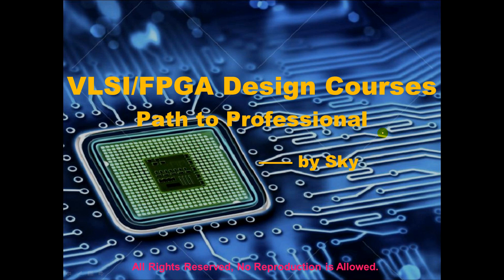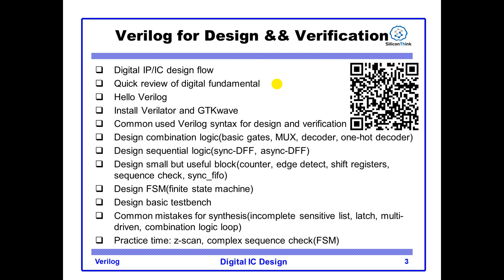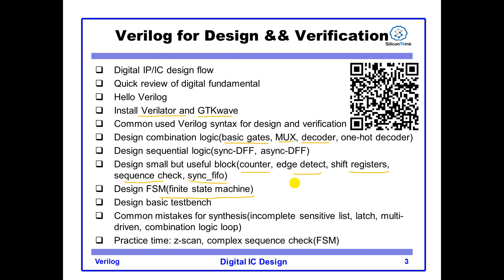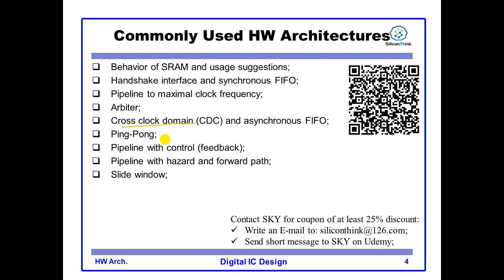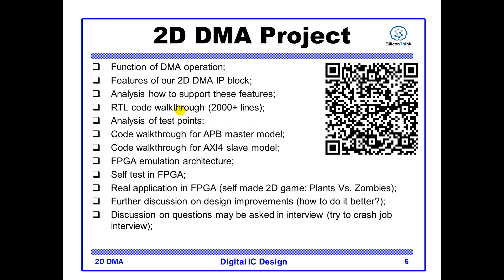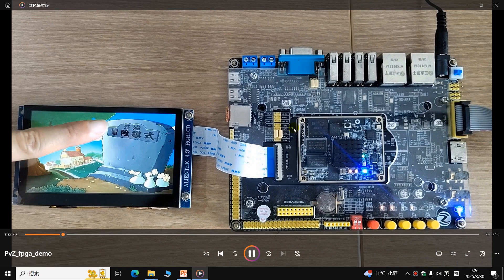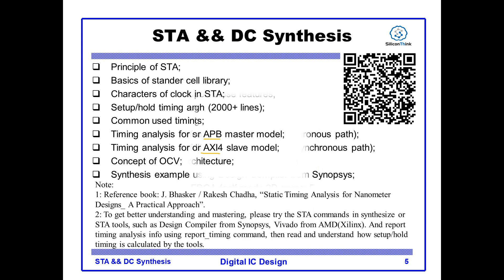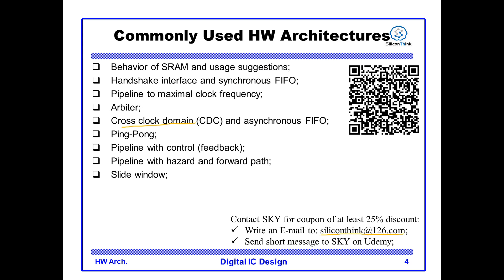Path to Professional VLSI/FPGA Design Engineer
To be a professional VLSI/FPGA Design engineer, you must master basic CMOS theory, arithmetic datapath, Verilog for design and verification, commonly used HW architectures, STA and DC synthesis, followed by an attractive resume project: 2D DMA controller.

00:00:00  self introduce
00:00:28  contents for CMOS theory and arithmetic datapath
00:00:57  contents for Verilog for design and verification
00:02:20  contents for commonly used HW architectures
00:03:21  contents for STA and DC synthesis
00:03:48  contents for resume project: 2D DMA Controller
00:04:37  2D game FPGA Demo based on 2D DMA controller
00:05:58  technic support

Background:
Basic knowledge of digital fundamental;
Basic C or C++ programing language;
Computer system and architecture;

Target Audients:
Senior undergraduate students of EE or higher;
IC design/verification engineers with 0~2 year experience;